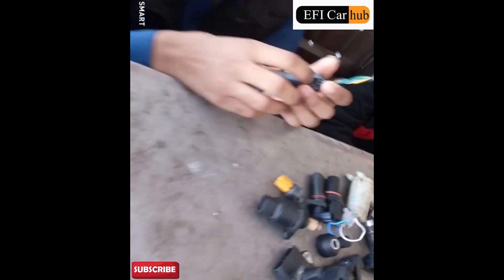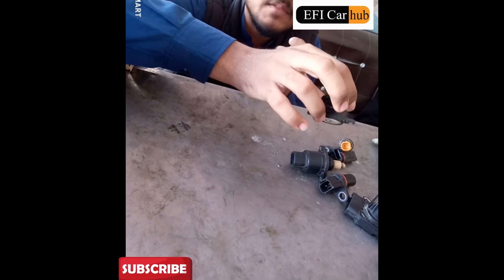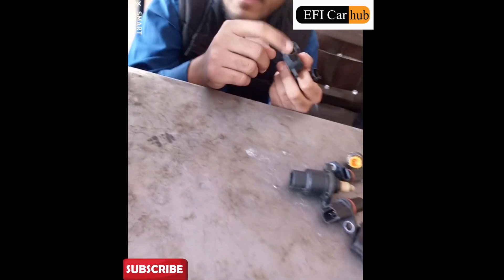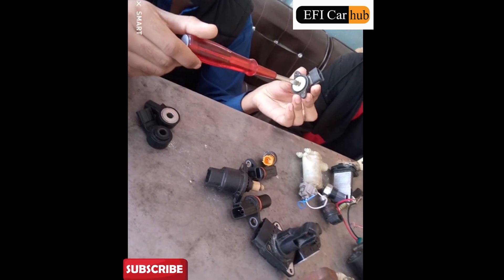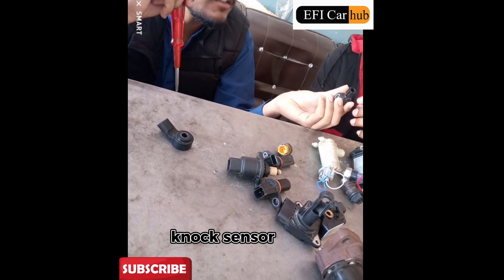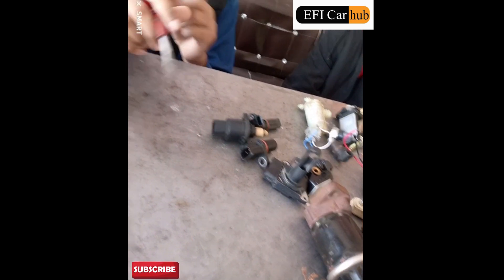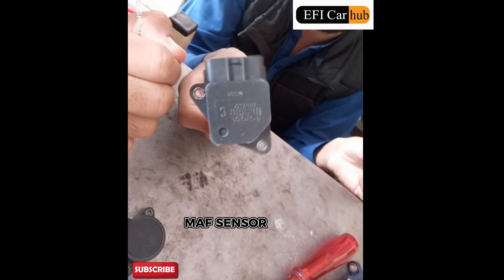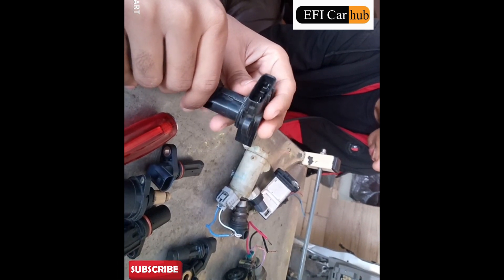CAR SENSORS INFORMATION | BASIC CAR SENSORS | MAF,CHOKE,TP,KNOCK ETC | EFI CAR HUB | UCT ISLAMABAD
*(STUDENTS DISCUSSION NOT ORIGINALLY MADE BY OUR TEACHER)*

1. *MAF (Mass Air Flow) Sensor:* Measures the amount of air entering the engine, helping the engine control module adjust fuel delivery for optimal combustion.

2. *IAT (Intake Air Temperature) Sensor:* Monitors the temperature of the incoming air, assisting the engine control module in determining the air density for fuel mixture adjustments.

3. *Air Bag Sensor:* This refers to sensors within the airbag system that detect sudden deceleration or impact, triggering the deployment of airbags for occupant safety.

4. *Choke (Cold Start Valve):* Older vehicles might have a choke, a device that controls the air-fuel mixture during cold starts to aid in easier engine ignition.

5. *Knock Sensor:* Monitors engine vibrations and detects pre-ignition or knocking. The engine control module can then adjust timing to prevent engine damage.

6. *TP (Throttle Position) Sensor:* Tracks the position of the throttle, helping the engine control module adjust fuel delivery and manage engine performance.

"WE offers EFI DIPLOMA COURSES.EFI HYBRID
DIPLOMA, AUTO MOBILE TECHNOLOGY
DIPLOMA, AUTO MECHANIC DIPLOMA, CAR AC
ELECTRICIAN DIPLOMA AND ALSO We provide full
auto vehicle maintenance including EFI, Car A/C,
MECHANICAL, ECU REPAIRING, CAR COMPUTER
REPAIRING,ECU REPAIRING, HYBRID CARS
REPAIRINGAND AS WELL AS WE PROVIDE ALL
AUTO PARTS.
"Auto EFI Electrician Diploma Course / EFI Car
Electrician Course / Car Mechanic Diploma
Course / EFI Auto Electrician Training / Automobile
Diploma Course / Automotive Diploma Course/
Car AC Training Center / Best EFI Car Services
Providers / EFI Specialist Training / Key
Programming Specialist Course / ECU Repairing
& Programming Specialist / SRS Programming /
Hybrids Car Specialist Course / EFI Car Hub
Workshop / Car Electrician/